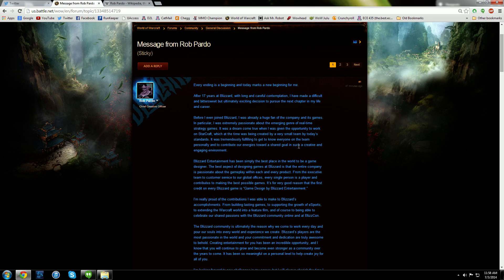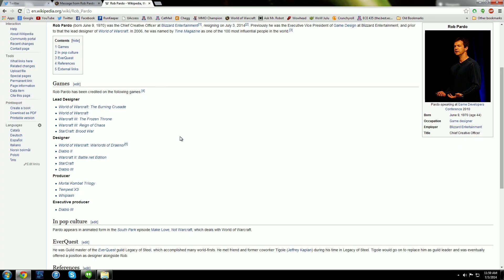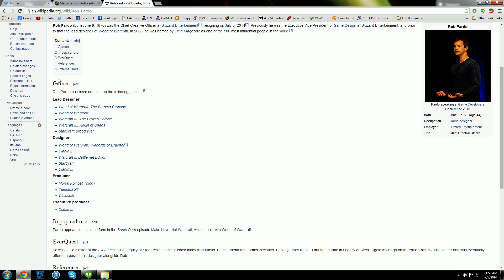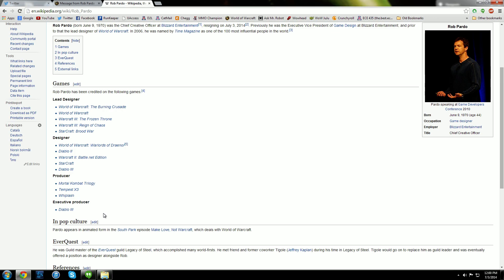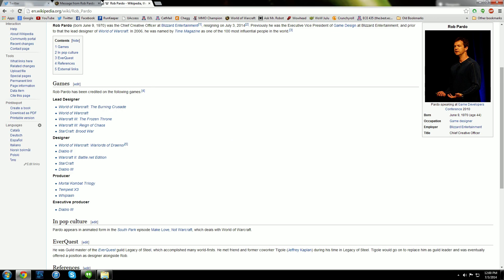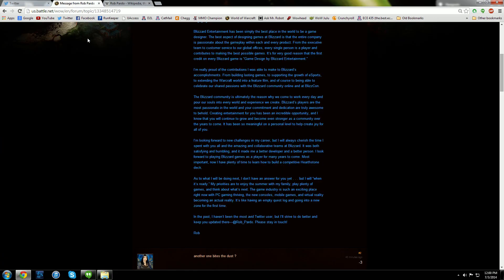World Of Warcraft - Rob Pardo has Left Blizzard Entertainment - 7/3/2014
Hello everyone,

Rob Pardo was the Chief Creative Officer at Blizzard Entertainment. Previously he was the Executive Vice President of Game Design at Blizzard Entertainment, and prior to that the lead designer of World of Warcraft.

He has had his hand in almost every Blizzard game that has been released in the 17 years he has worked at the company.

This is a very sad and stunning departure from Blizzard Entertainment, and I'm sorry to see him go.

EDIT: Thanks Danny Lim for the link to the complete post by Rob

I know this will start a lot of rumors and conspiracies, but all in all just a sad day.

I wish Rob Pardo the best and I thank him for all the work he has done on the games I enjoy so much, and the impact he has made on the video game industry as a whole!